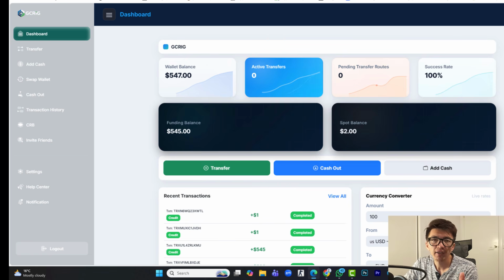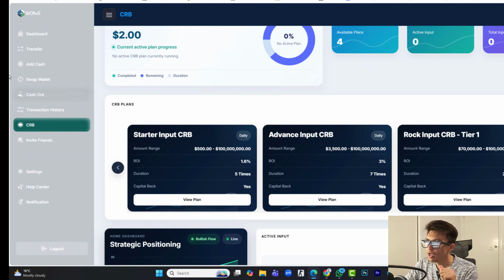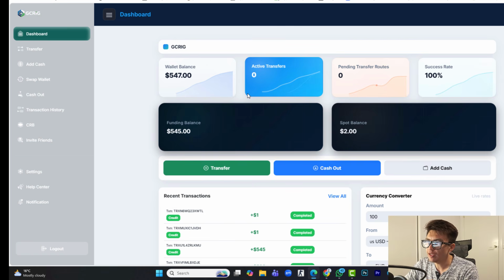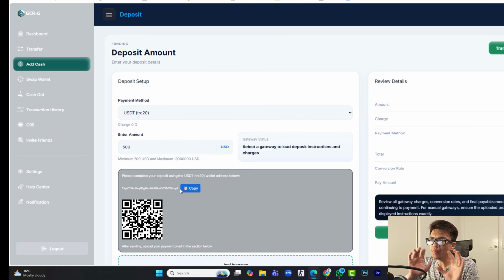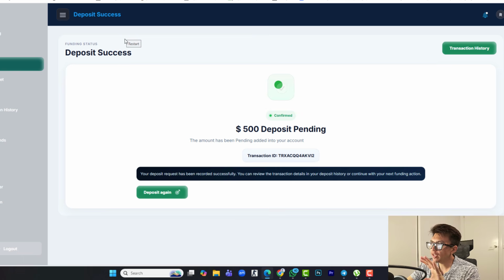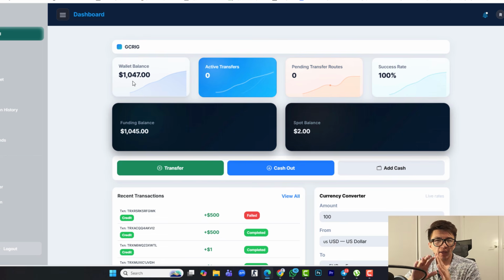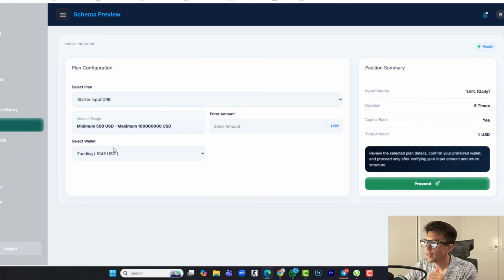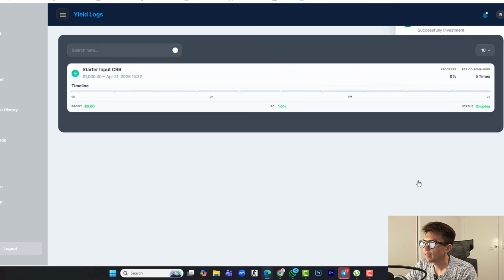GCRIG Deposit Guide Step-by-Step | How to Purchase GCRIG CRB | Make Money with GCRIG CRB Trading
In this video, I will share how to deposit to the GCRIG account. How to purchase the GCRIG CRB plan.